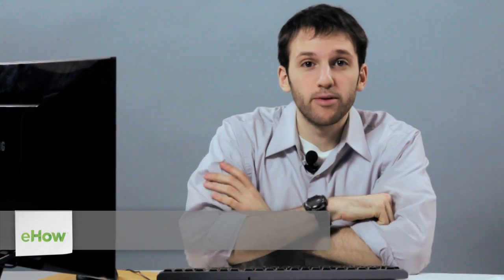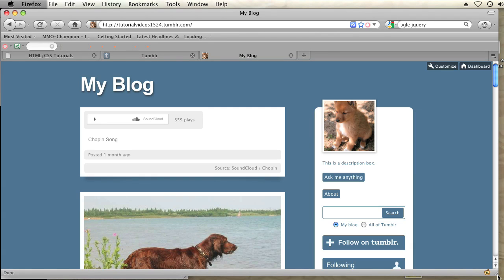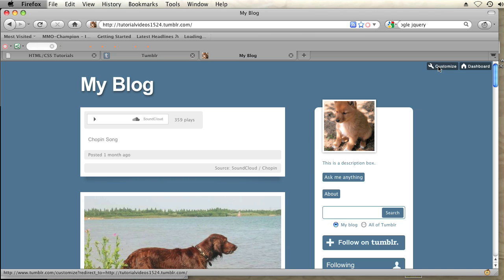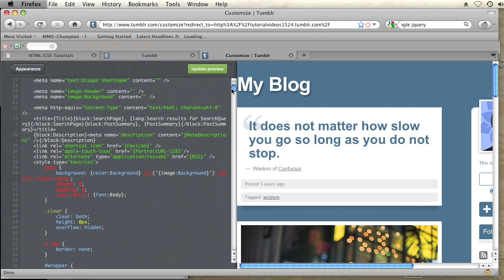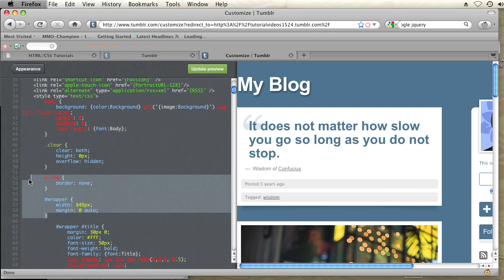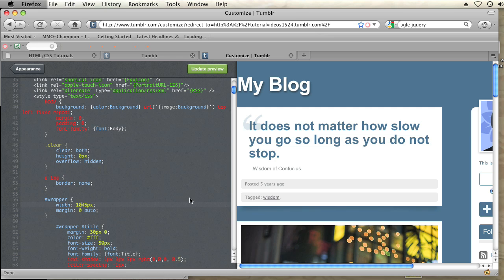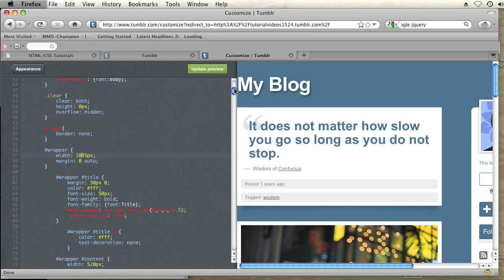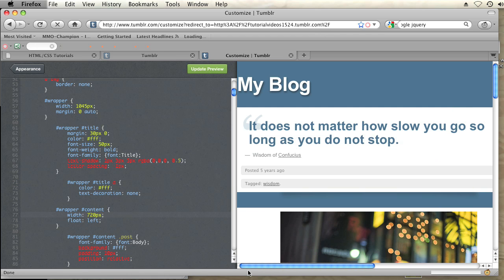How to Make a Theme Wider With Custom CSS in Tumblr : CSS Tips & More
Adding custom CSS to your Tumblr really lets you take complete control over the way your page looks and feels. Make a theme winder with custom CSS in Tumblr with help from a web and graphics specialist in this free video clip.

Series Description: CSS (also referred to as "Cascading Style Sheets") is a type of computer language commonly used to design and style web pages. Get tips on how to use CSS to your benefit on a variety of different popular websites like Tumblr with help from a web and graphics specialist in this free video series.